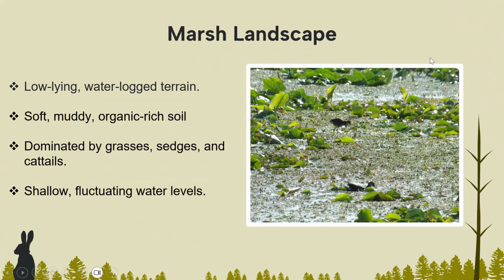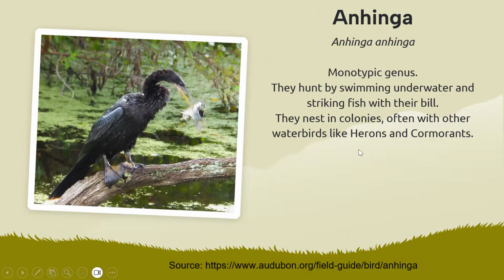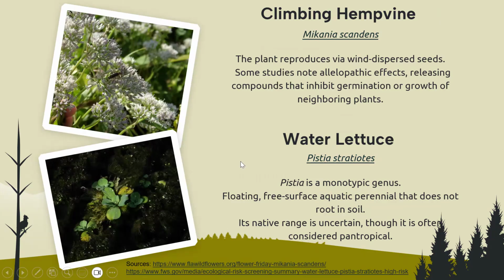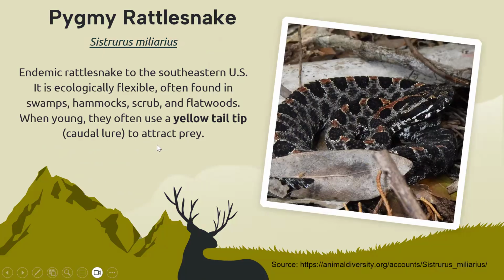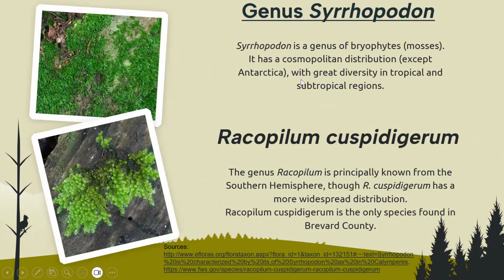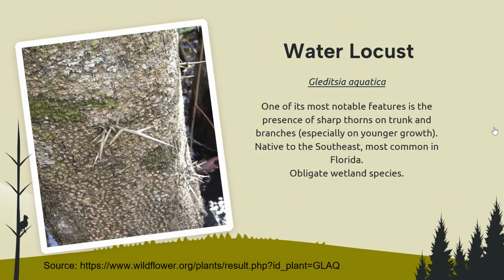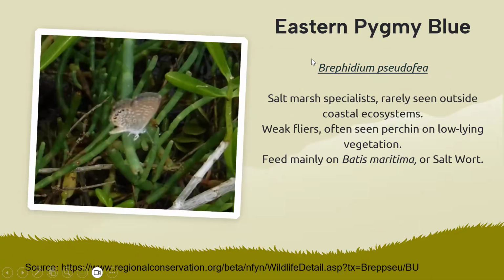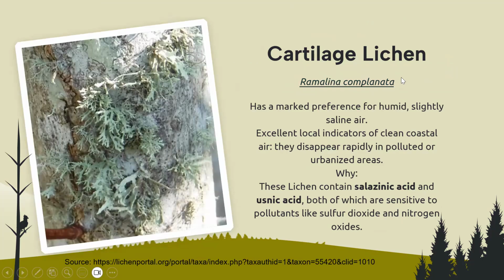Florida Ecosystems 2